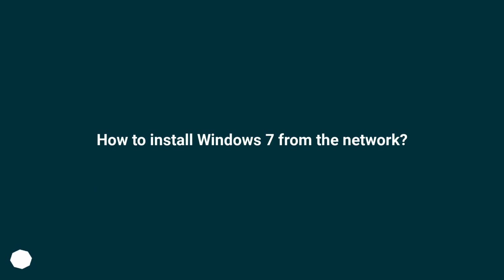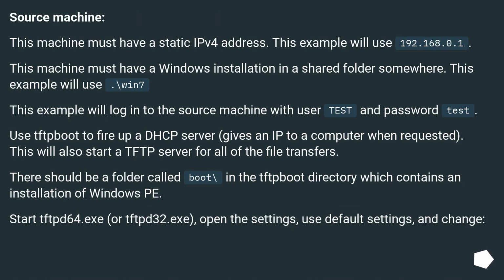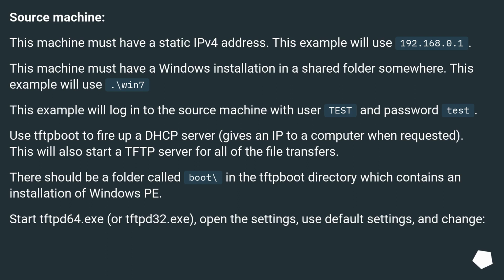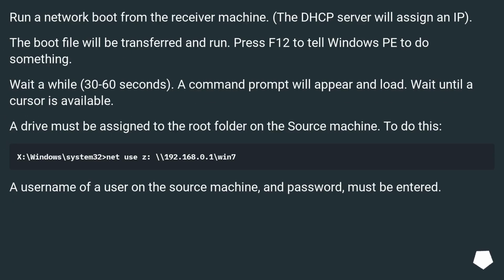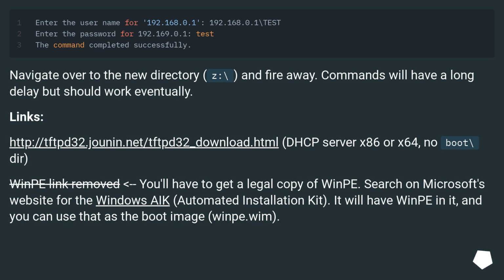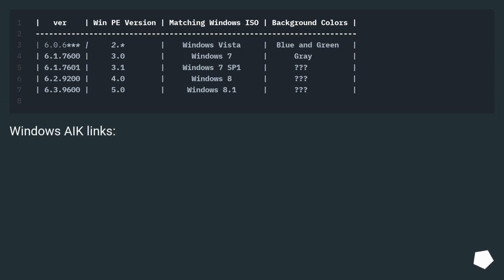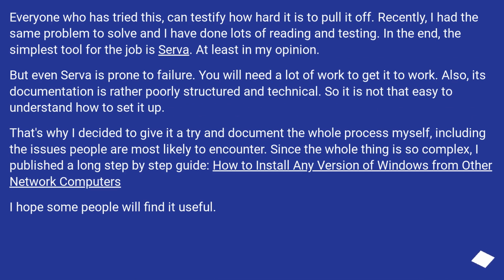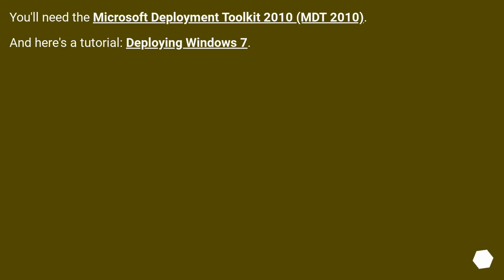How to install Windows 7 from the network?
Chapters
00:00 Question
00:53 Accepted answer (Score 53)
05:53 Answer 2 (Score 11)
06:25 Answer 3 (Score 8)
07:23 Answer 4 (Score 6)
07:42 Thank you

[Windows Assessment and Deployment Kit (Windows ADK) for Windows 8.1 Update]

Answer 2 links:
["How to Install Vista on a M200 Without a CD Drive Using TFTP"]

[How to Install Any Version of Windows from Other Network Computers]